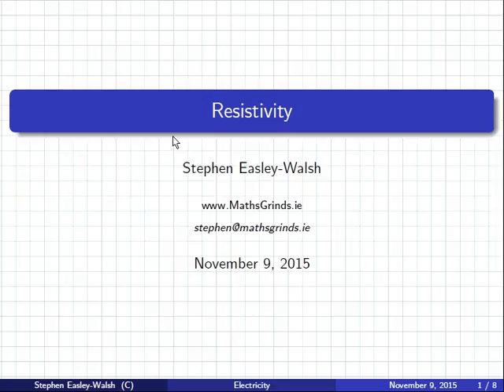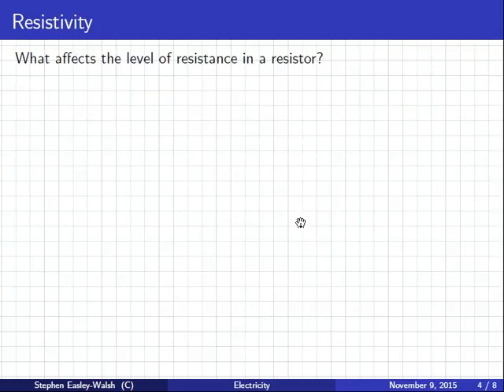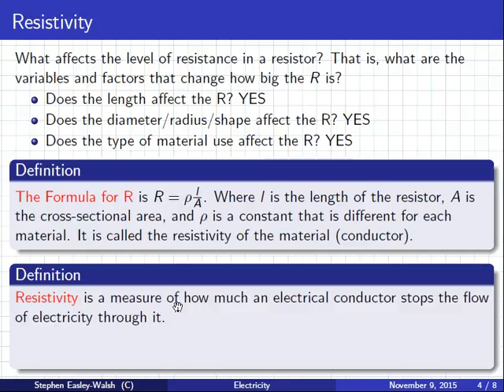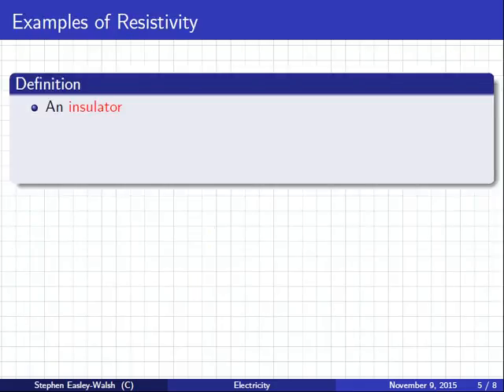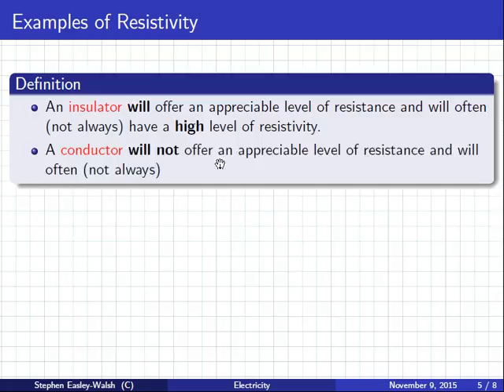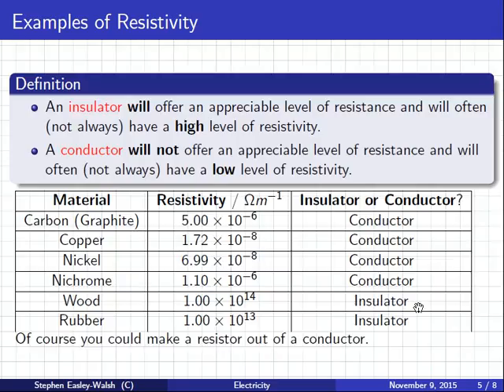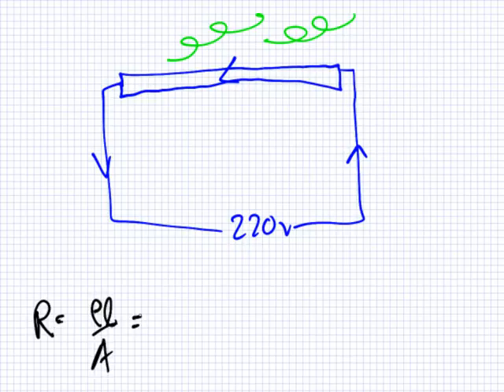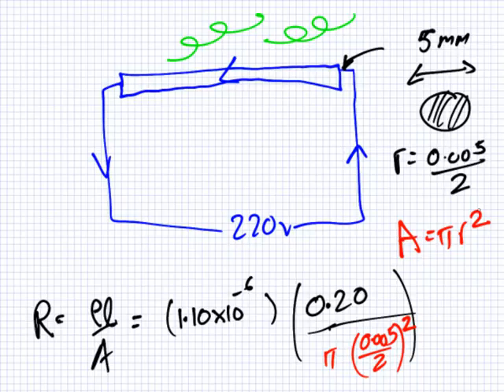Physics | Lecture | Electricity | Resisitivty | NCUK